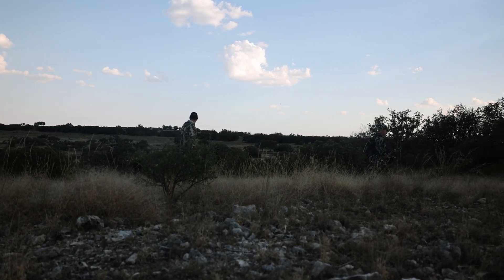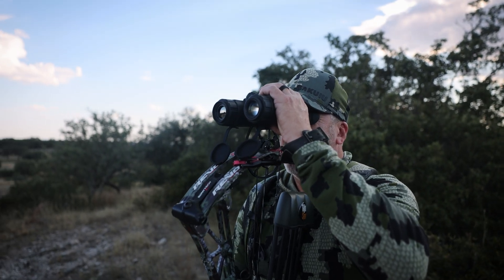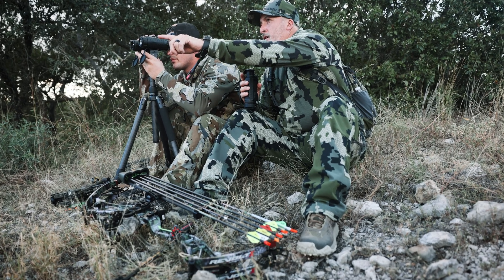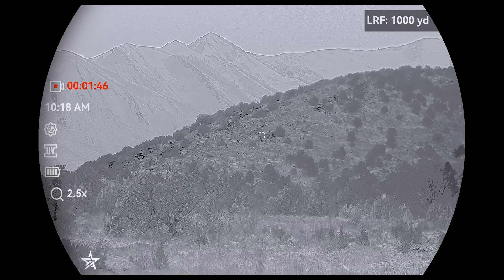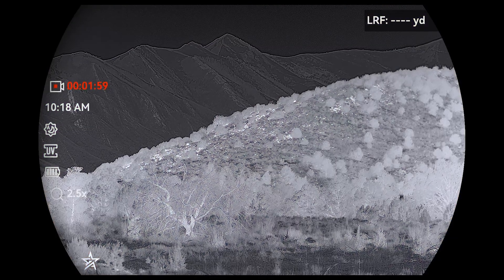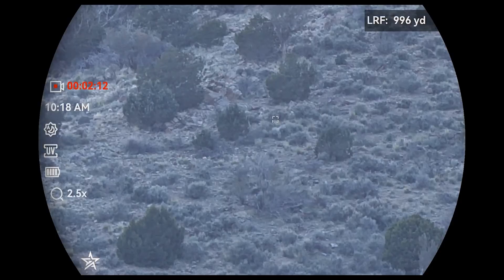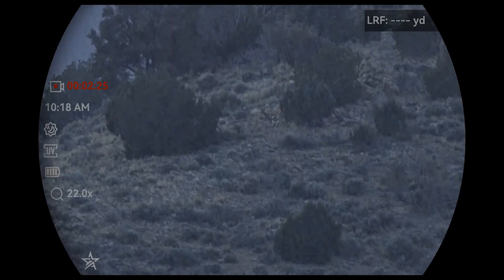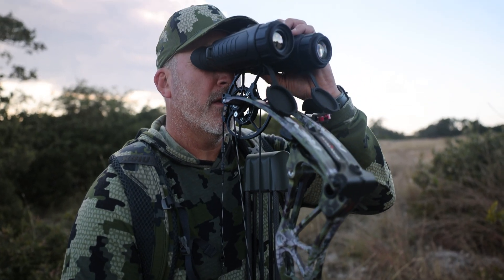AGM ObservIR LRF Thermal Binoculars Overview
Learn more about the AGM ObservIR LRF Thermal & Digital Day/Night Vision Binoculars — some of the most advanced, feature-packed optics on the market. In this video, we give you a hands-on overview of what makes the ObservIR stand out for hunters, tactical professionals, and outdoor enthusiasts.

With a high-sensitivity 12μm thermal detector, 4K ultra-low light CMOS sensor, built-in 1,000m laser rangefinder, GPS module, and Wi-fi through the AGM Connect App, these binoculars are built for serious performance in any light condition.

We’ll cover:

Dual thermal + digital day/night viewing channels

Laser rangefinder accuracy & target recognition

Multiple color palettes & viewing modes

Picture-in-picture function for precision spotting

Real-world use applications

Whether you’re glassing for game, scanning for targets, or operating in complete darkness, the AGM ObservIR LRF delivers unmatched clarity and versatility.